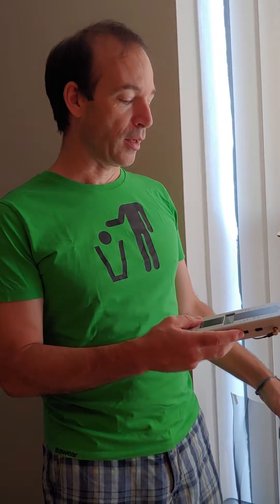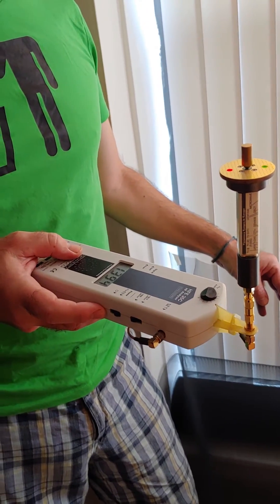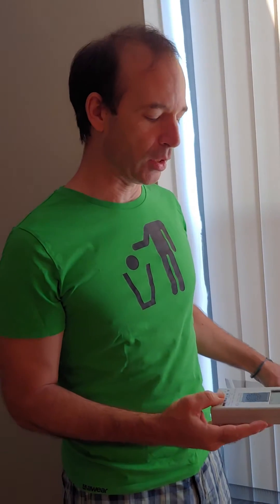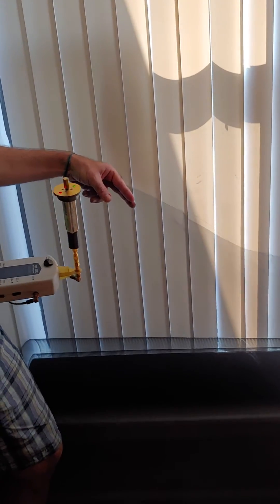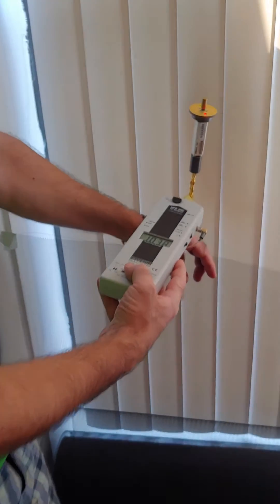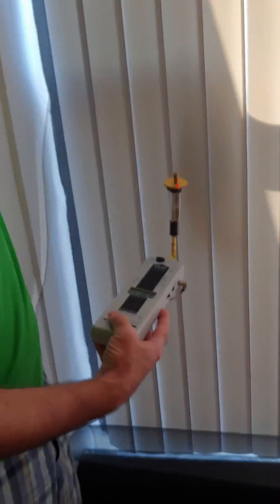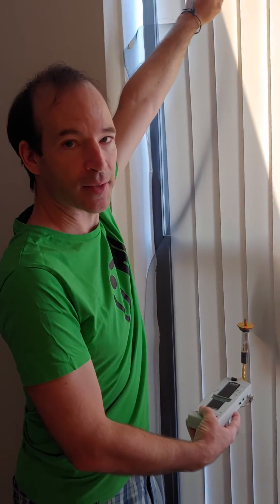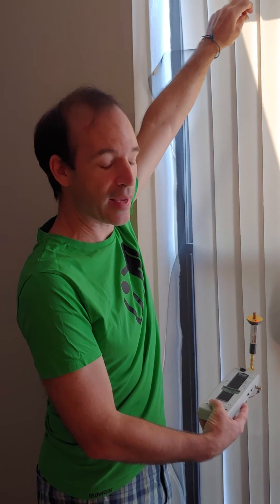Aluminum Screen EMF Protection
Shown here, aluminum screen can reduce unwanted radiation coming through a bedroom window. Wireless radiation (microwaves) is an unseen health hazard which is steadily increasing in variety and intensity in modern life. Sleeping is widely considered the most important activity to protect as it is the time our body repairs from the damage done by these forms of radiation. It's also one of the easier activities to protect in general because of the small predictable area it typically occurs in.

In this case there are no sources inside the bedroom to "bounce back" on the bodies inside, and there are a variety of sources outside (cell tower and radio towers included) that are a serious concern. In this example bedroom, shielding the window is the most effective place to start, but the walls and/or around the bed itself would be a next place to consider.

Reducing the sources of wireless radiation in your home is often the first and most important step to take, particularly/ if there are no major sources outside, and there's plenty you can do without losing the benefits of modern communications technologies. Just turning off Wi-Fi and cell phones at night (they can even be on automatic timers) or shielding a Wi-Fi router makes a significant difference in exposure. (These strategies would have to be the subject of another post.)

Caution 1: any shield is like a double-sided mirror. It can keep energy in as well as out so it has the potential to increase your exposure. Shielding therefore must be used carefully and tested regularly to identify and correct for unintended or unexpected results. Interior sources a shield could amplify include Wi-Fi, bluetooth devices, cell phones, so-called smart devices, and any other appliance, tablet, laptop, watch, etc. that has its wireless service(s) turned on (yes you can often opt to turn them off - the cell phone that recorded this video was in airplane mode - but be wary, sometimes turning them off doesn't work - example, large screen televisions that radiate out the back even when plugged into ethernet and wired connection is selected).

There are safer alternatives for almost every kind of function these products offer. Also note some advise not to build a completely sealed cage (Faraday cage) as background radiation from earth (far less intensity and far different in frequencies than the many new sources of artificial radiation) may be important.

A more readily available material, less expensive, is aluminum foil, but may take more work to install, would block light from the window, and generally considered negative from an aesthetic standpoint. The aluminum screen is treated (even the bright/metallic version) so be aware conductivity between pieces may not occur without creating the connection. This is not a complete guide to shielding.

Caution 2: This is a complex topic and there are enormous financial interests invested in confusing the public about the safety implications, if you've been told there is no risk from radiation seriously question the source! There's plenty of evidence that is not true. A good summary scientific paper is "Wi-Fi is an important threat to health" available free online. There are many more.
Highlights of that paper:
•    7 effects have each been repeatedly reported following Wi-Fi & other EMF exposures.
•    Established Wi-Fi effects, include apoptosis, oxidative stress &: testis/sperm dysfunct; Neuropsych; DNA impact; hormone change; Ca2+ rise.
•    Wi-Fi is thought to act via voltage-gated calcium channel activation.
•    One claim of no Wi-Fi effects was found to be deeply flawed.